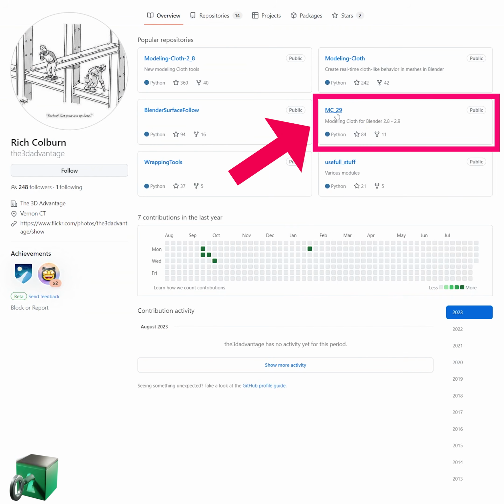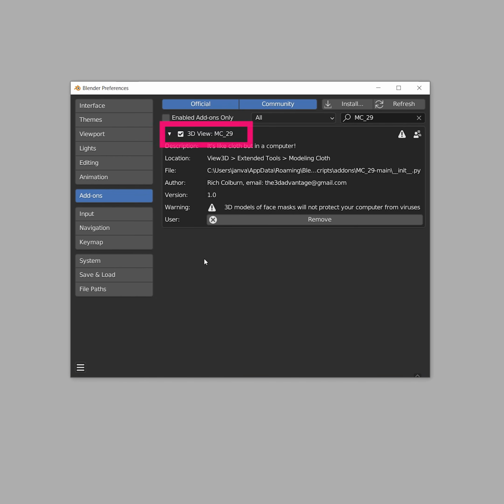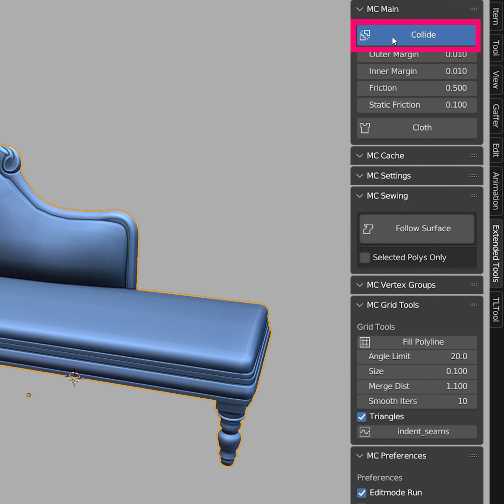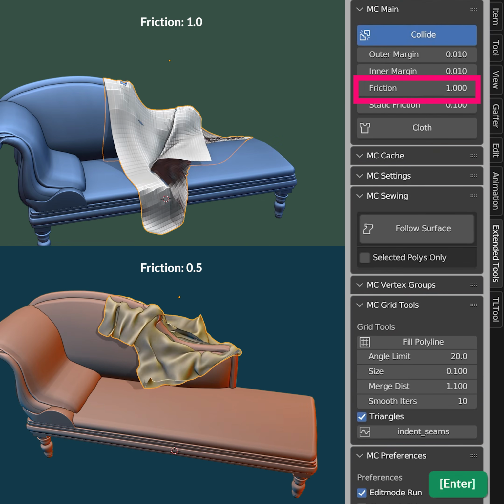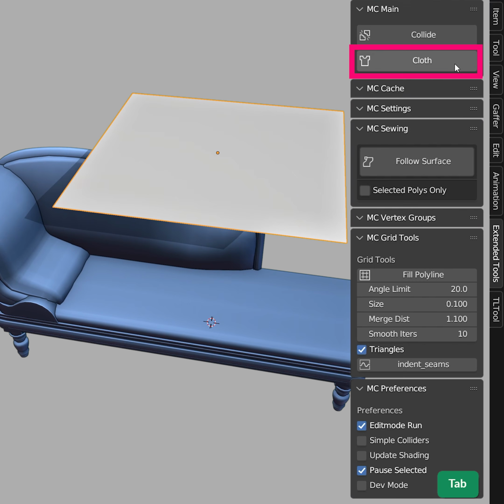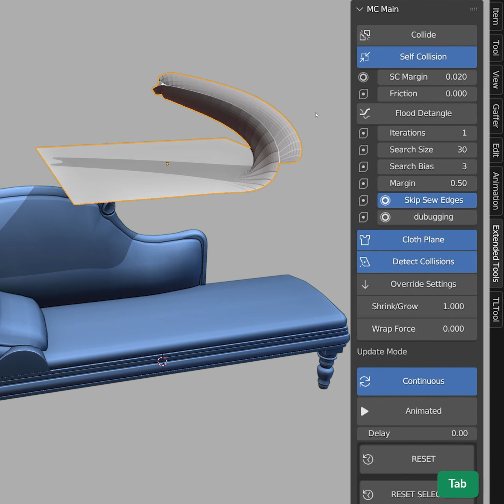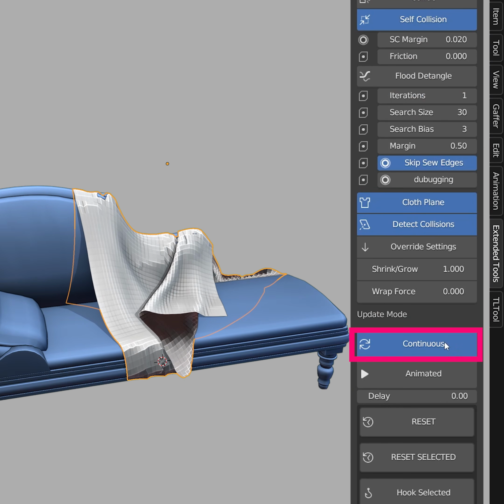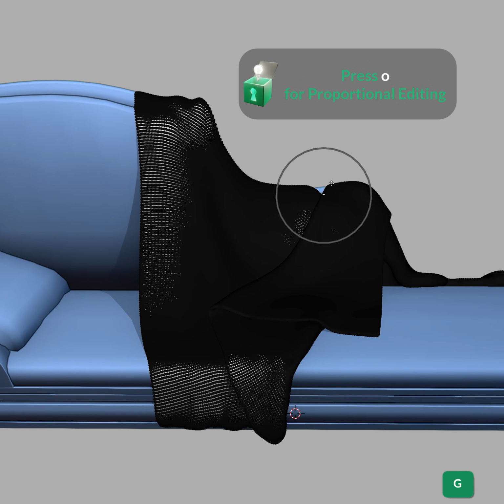Modeling Cloth Add-on | Blender Secrets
The Modeling Cloth add-on adds a lot of functionality for working with cloth objects. For example, you can grab the cloth object and manipulate it while it’s being simulated. This video gives a brief introduction.

Parlor Sofa model by Get Learnt with Chuck on Sketchfab